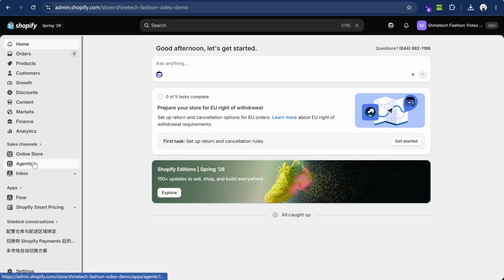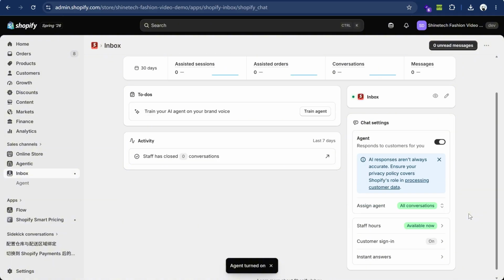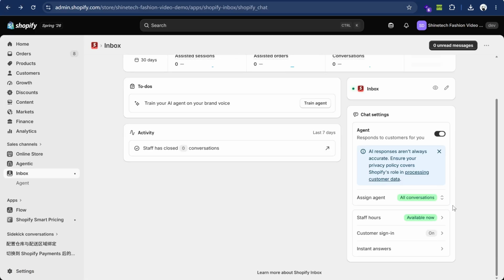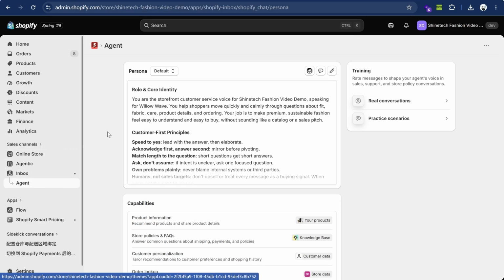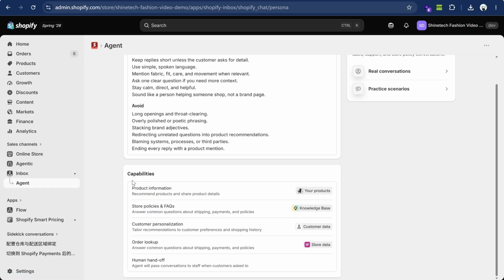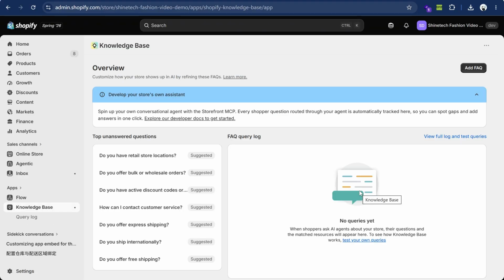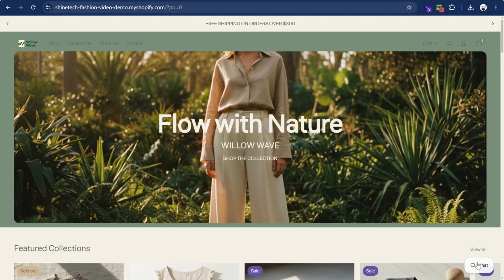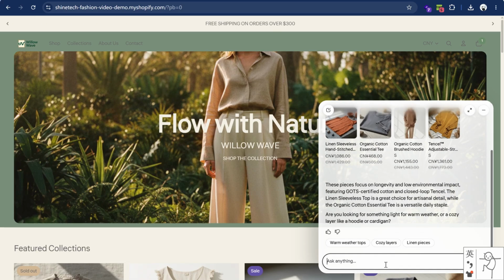Shopify's FREE AI Customer Support Is Here! Shopify Inbox AI Agent Tutorial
Want to add AI customer support to your Shopify store without paying for expensive chatbot apps?

In this video, I'll show you how to set up the new Shopify Inbox AI Agent, one of the latest features introduced in Shopify Spring Edition 2026. The setup takes just a few minutes, and I'll also walk you through configuring the Knowledge Base, customizing your AI Agent, testing it with Practice Scenarios, and seeing it answer customer questions in real time.

If you're a Shopify merchant looking for a simple and free way to automate common customer inquiries, this feature is definitely worth exploring.